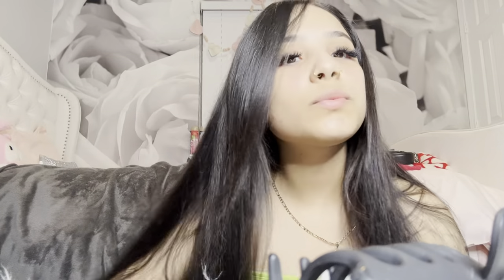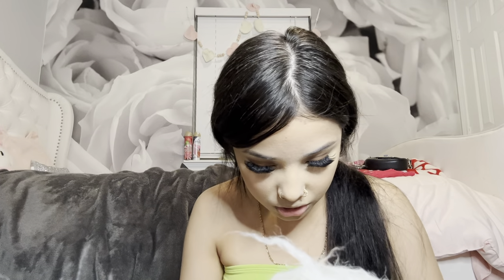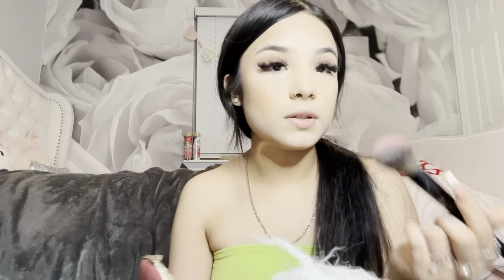Updated Makeup Routine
Hey y’all! It’s been forever, I hope you enjoyed😊

Comment what you’d like to see next!